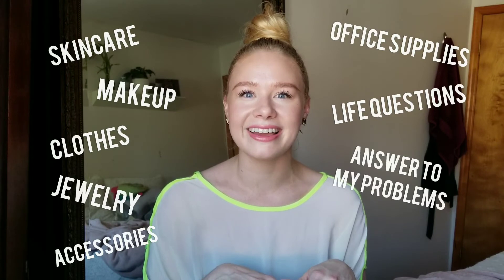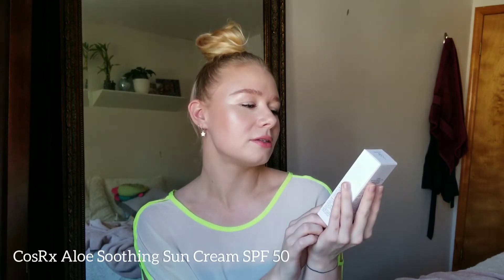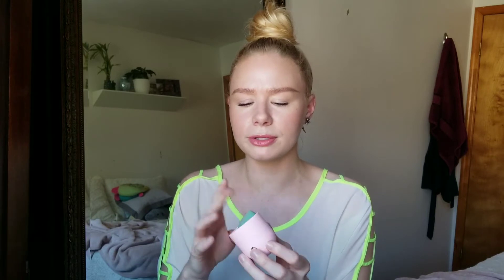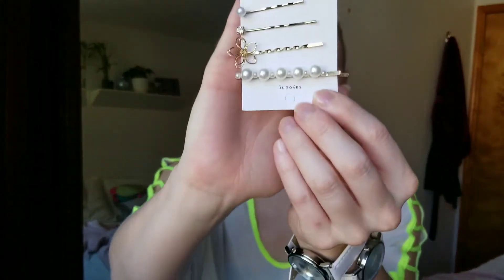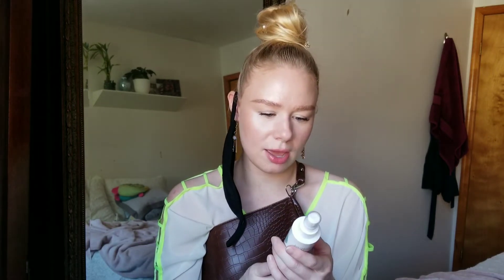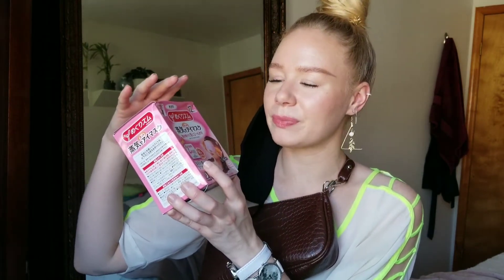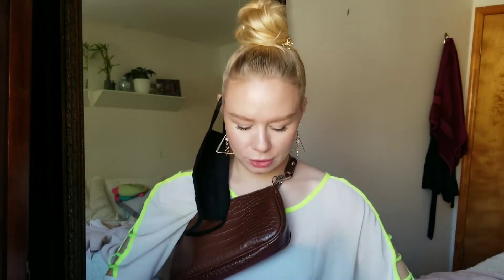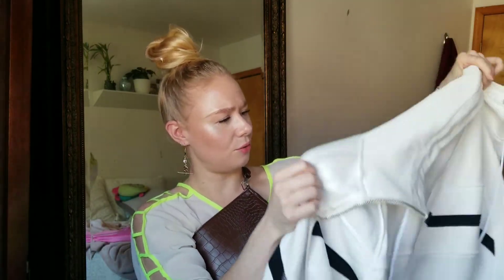YESSTYLE HAUL 2019 FIRST IMPRESSIONS & UNBOXING | Skincare, Clothing, Accessories, Oh My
YESSTYLE haul and first impressions review including try-on of clothes and accessories, skincare, and beauty.  This unboxing includes both Japanese and Korean products.  YESSTYLE is a company I recommend checking out if you are interested in authentic products with awesome deals.